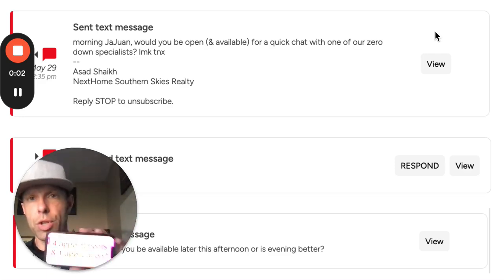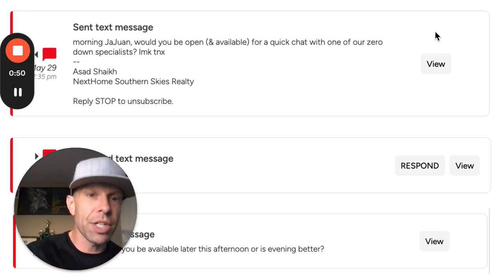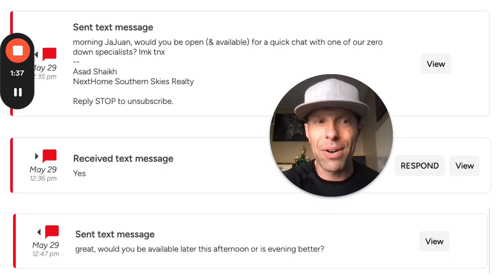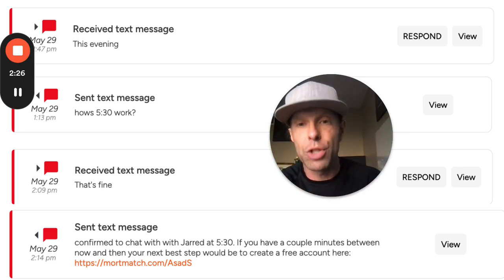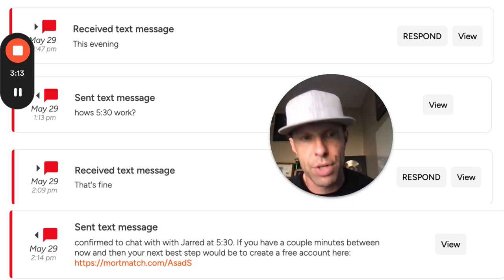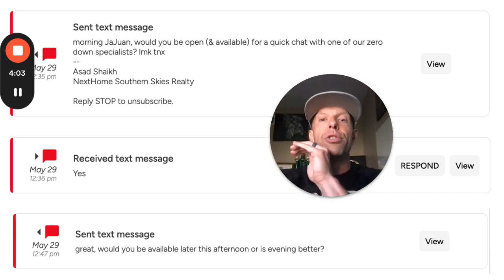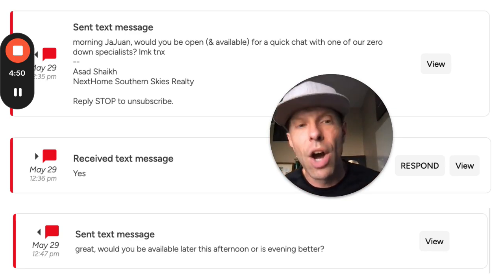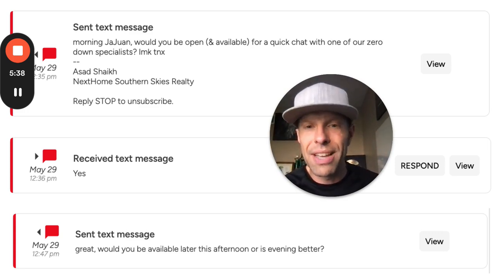4 Appointments (4 More Pending) & 1 Application With This "Quick Chat" Text Script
4️⃣4 Appointments (4 More Pending)📆 & 1 Application With This "Quick Chat" Text Script

👉 Create your FREE Wake Up Real Estate account (check out the scripts/templates tab!)

Have a referral? Wanna chat? See below...

Josh Schoenly
Mortgage Loan Originator - NMLS #2271092
NEXA Mortgage, LLC NMLS #1660690

📬 Thanks.io - Auto-Magically Send Postcards, Letters, Notecards, & Gift Cards, so you can attract more real estate clients & generate MORE referrals! (be sure to check out